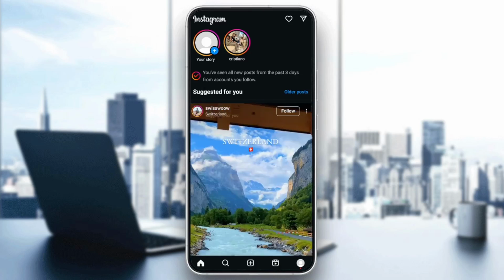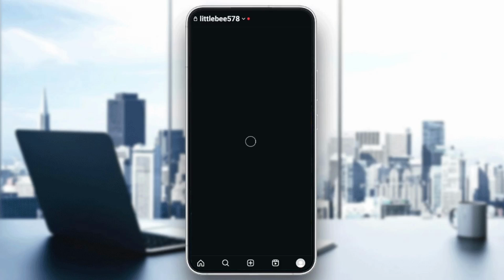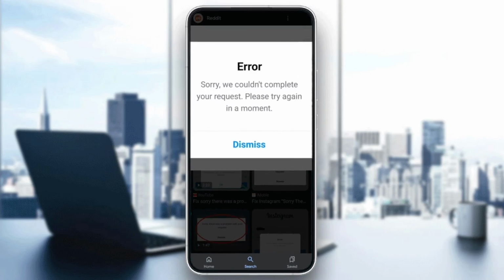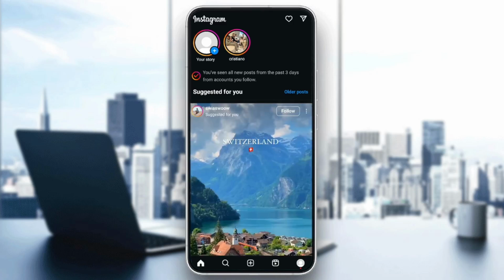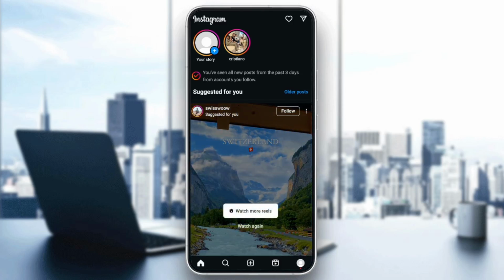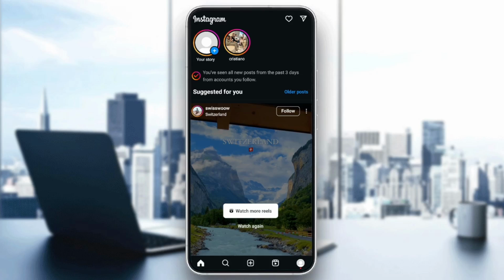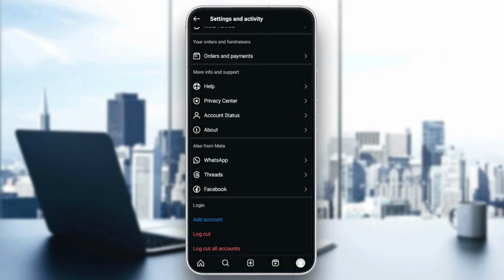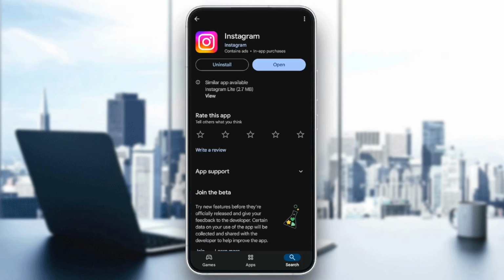How To Fix Sorry We Couldn't Complete Your Request On Instagram Tutorial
Today we talk about fix sorry we couldnt complete your request on instagram,sorry we couldn't complete your request instagram,instagram sorry we couldn't complete your request,instagram